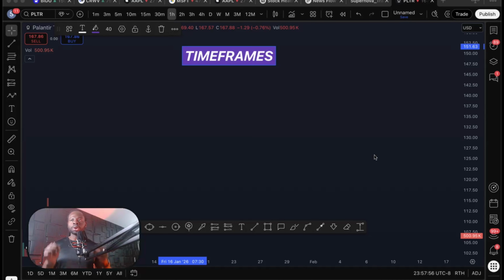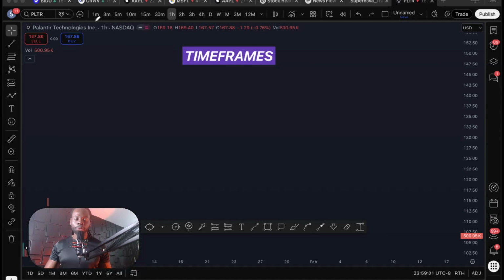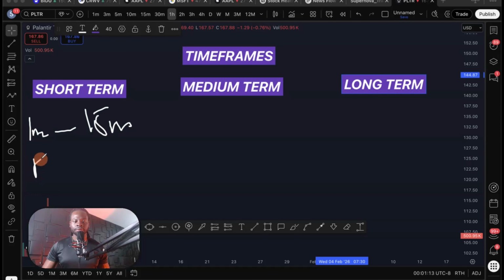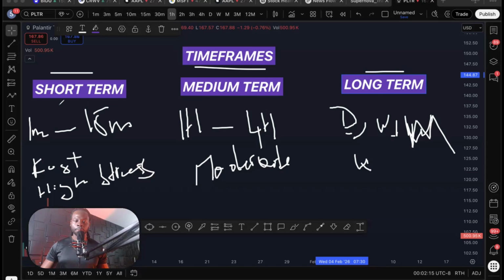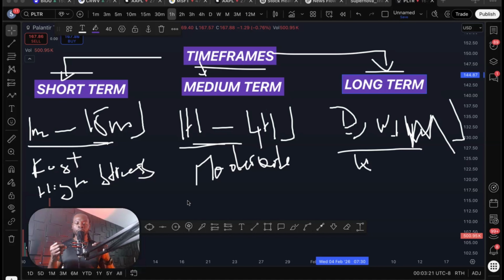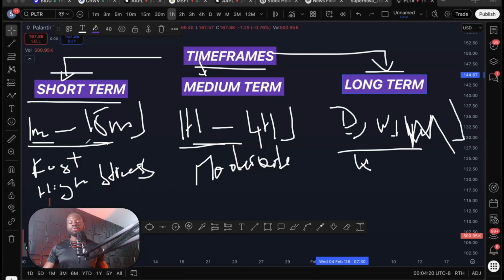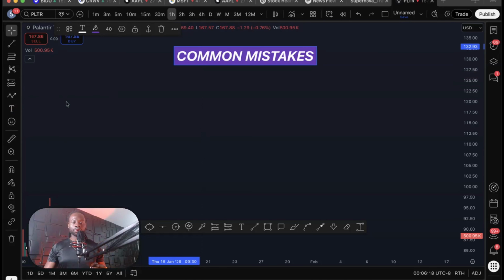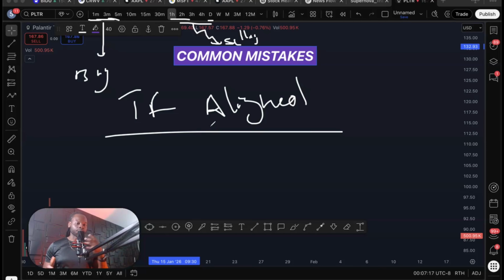Which Timeframe Should You Trade? (Full Breakdown in 7 Minutes)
In this video, I break down everything beginners need to know about timeframes in trading and how to use them the right way. You’ll learn what timeframes are, how they work, and how different traders use them for day trading, swing trading, and long-term investing.

I’ll also explain multi-timeframe analysis, how to choose the best timeframe for your strategy, and common mistakes traders make that can hurt entries and exits.

Whether you trade stocks, options, forex, or crypto, understanding timeframes can help you make smarter trading decisions.

Store (Grab My Options Trading Ebook)